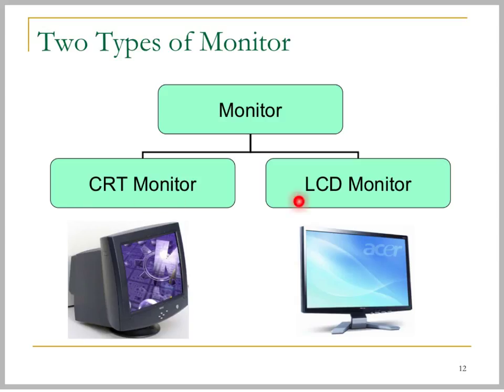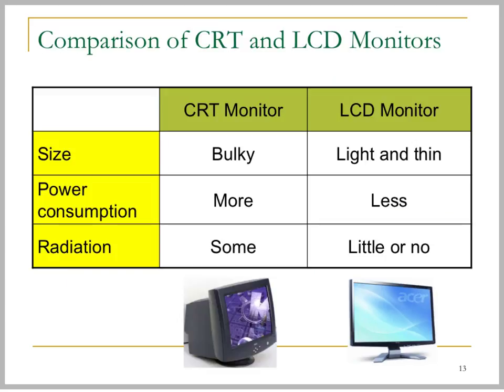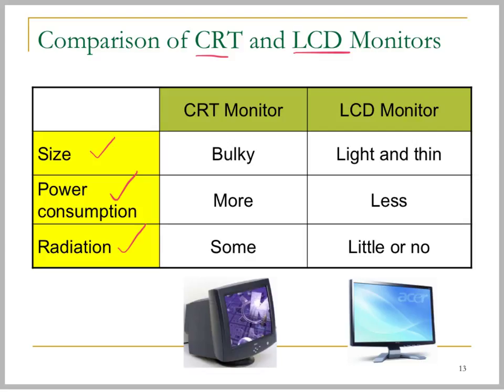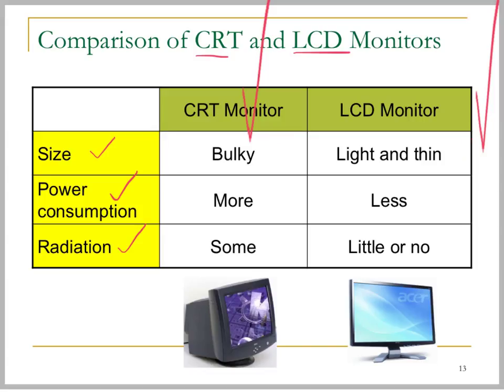Output 07 CRT LCD